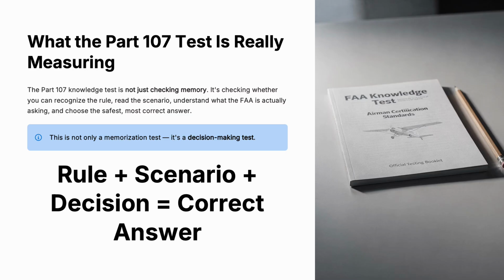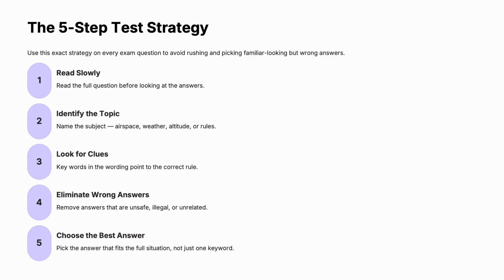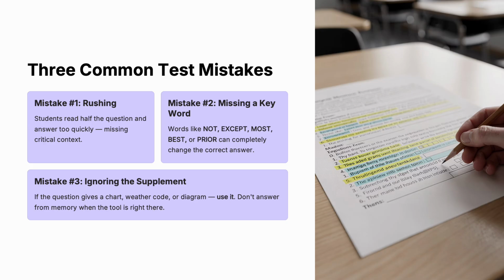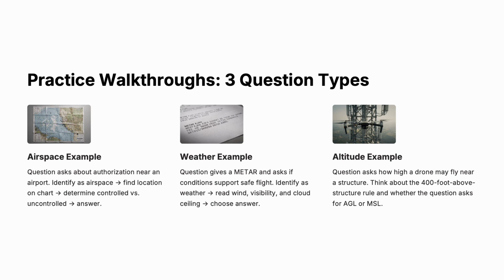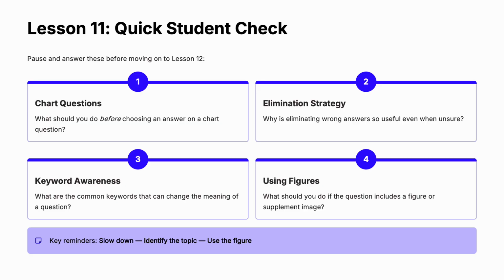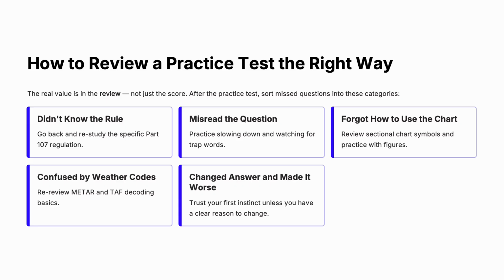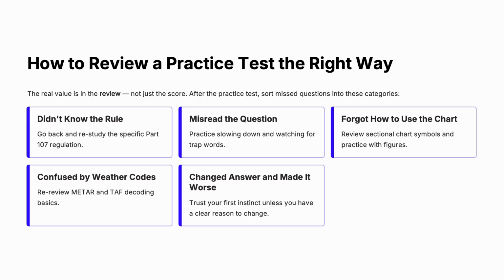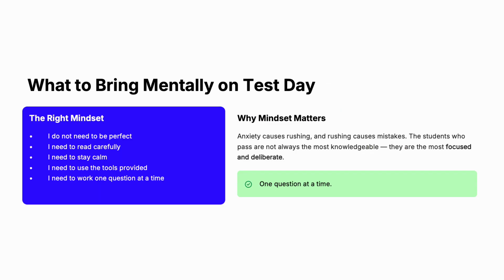FAA Part 107 Final Exam Prep | Practice Test, Test-Taking Strategies & Exam Readiness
Congratulations! You've reached the final lesson in the FAA Part 107 Drone License Prep Series. In this video, we'll bring everything together with proven test-taking strategies, FAA-style practice questions, exam readiness tips, and the mindset you need to pass your Part 107 Knowledge Test with confidence.

In this video, you'll learn:

✅ The 5-Step Strategy for Answering FAA Exam Questions
✅ How to Identify Question Types Quickly
✅ Common Part 107 Test Mistakes to Avoid
✅ How to Eliminate Wrong Answers with Confidence
✅ FAA-Style Practice Question Walkthroughs
✅ Final Review Checklist Before Test Day
✅ How to Review Practice Exams Effectively
✅ The Best Study Plan for the Last 48 Hours
✅ Test-Day Mindset & Confidence Tips
✅ Professional Exam Strategies to Maximize Your Score

Whether you're taking the FAA Part 107 exam for the first time or reviewing before test day, this lesson will help you stay calm, think like a Remote Pilot in Command (RPIC), and confidently answer FAA exam questions.

🎓 Congratulations on completing the complete FAA Part 107 training series! You now have the knowledge and strategies to take your exam with confidence and begin your journey as a certified commercial drone pilot.

💬 Comment "TEST DAY" if you'd like the complete printable study guide, full-length FAA-style mock exam, and instructor answer key.

🚁 Good luck on your FAA Part 107 Knowledge Test—we're rooting for your success. Fly safely, keep learning, and welcome to the professional drone community!